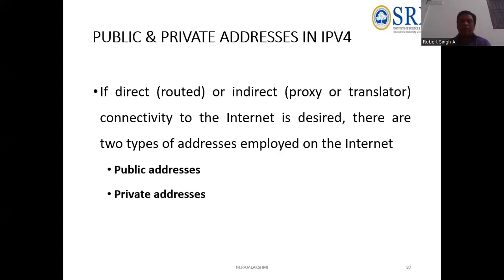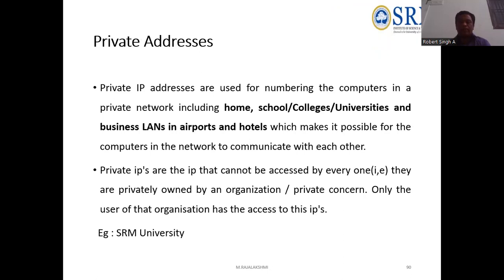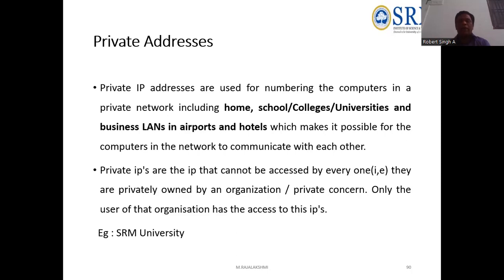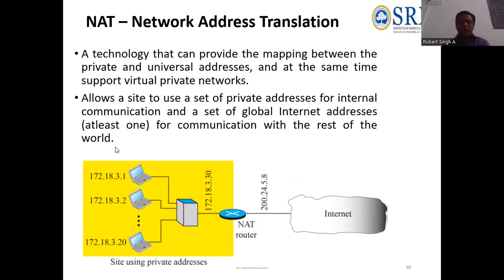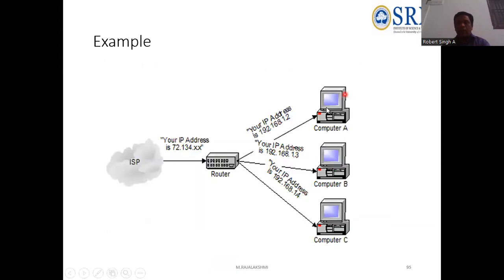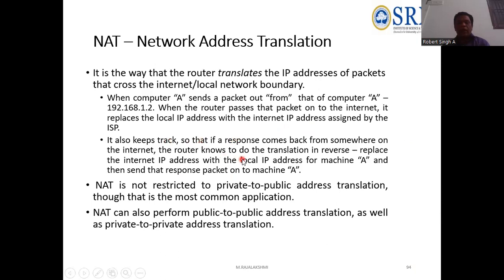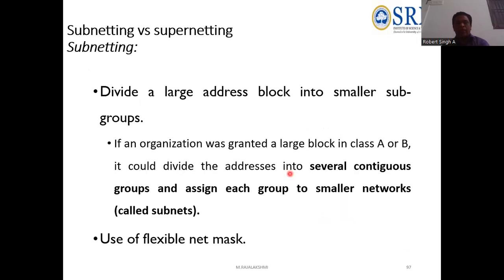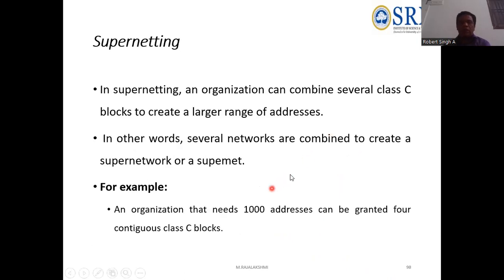Unit-2 Session-3 Private address, Network addresses translation, Super netting